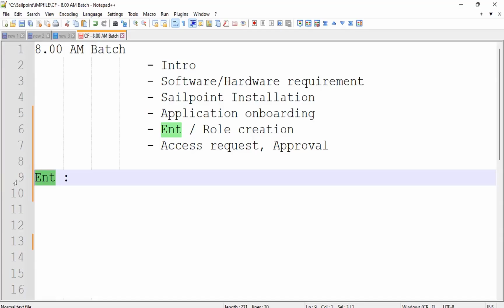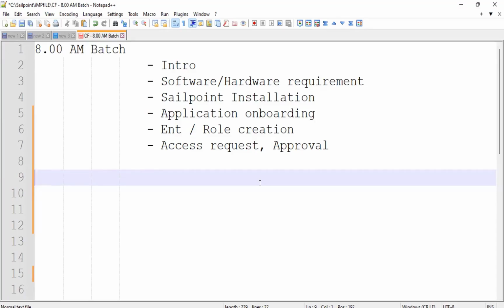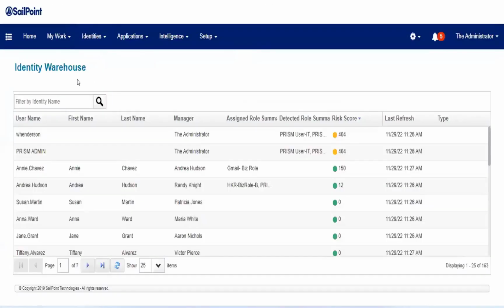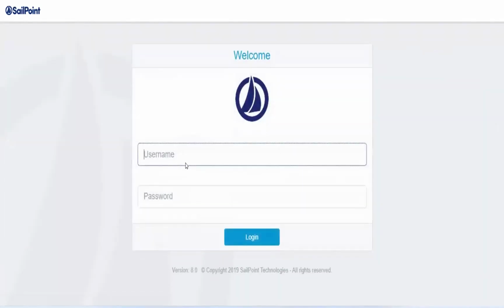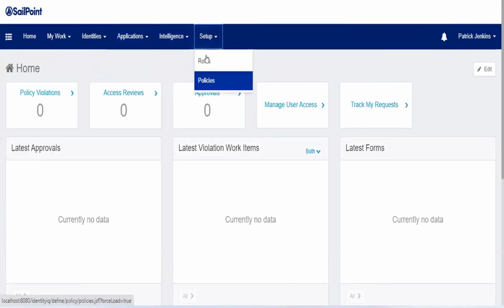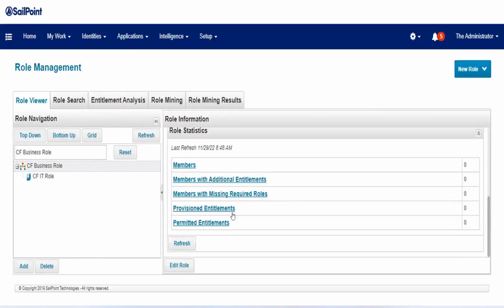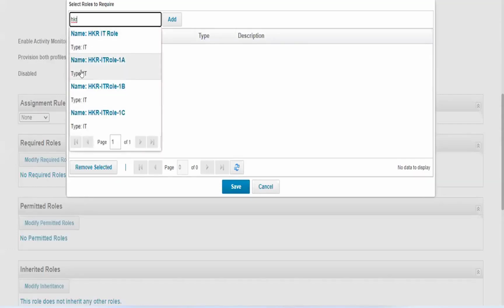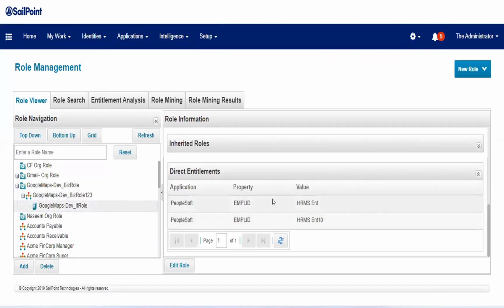Agile Methodology in Sailpoint | Role Assessment in Sailpoint| SailPoint Online Tutorial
SailPoint Online Tutorial Masters Program. Get registered now! heresystudies.org

Here are the main concepts covered in this video:
The text discusses the role-based approach to IT management, specifically in the context of an organization. The main idea is that roles are different from entitlements, which are specific applications or components that a user has access to. Roles are general business functions or responsibilities, while entitlements are specific system capabilities that allow a user to perform certain tasks.

To manage roles and entitlements, IT teams can use various tools such as user stories or agile project management methodologies, where requirements are gathered from the client and turned into specific tasks, including creating role and entitlement assignments.

In conclusion, the management of roles and entitlements in an organization is an important part of ensuring that users have the appropriate level of access and functionality to perform their job duties efficiently. IT teams must work closely with clients to understand their specific needs and create a role-based approach that accommodates those requirements. in Sailpoint

Key Benefits:
Real-time Projects
Instructor-Led Training for Accelerated Learning
24*7 Technical Support